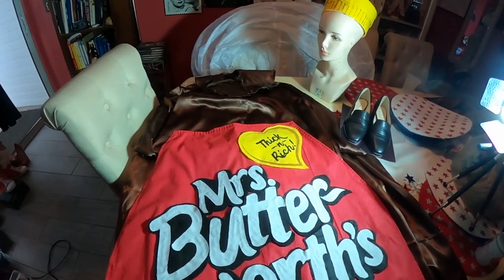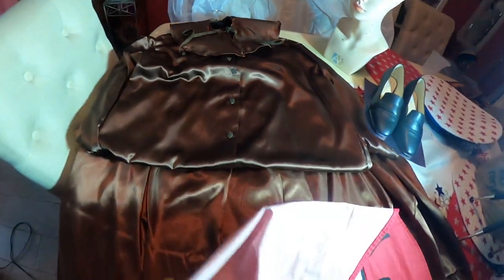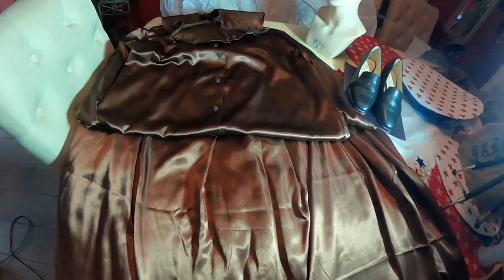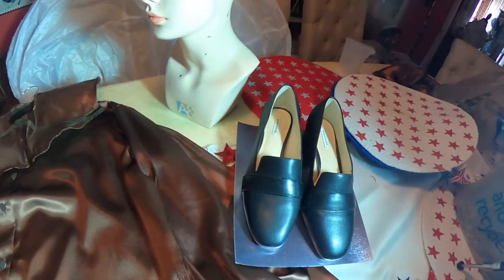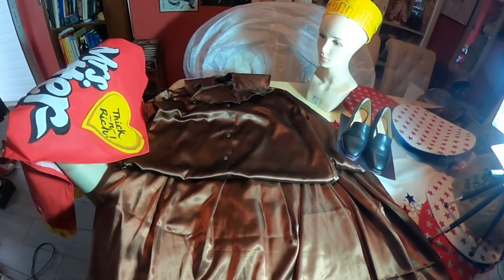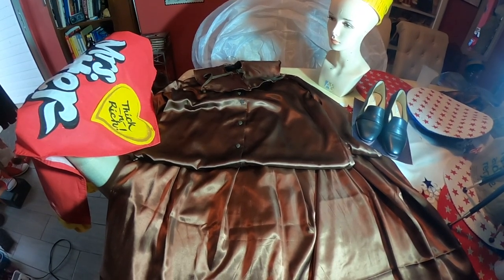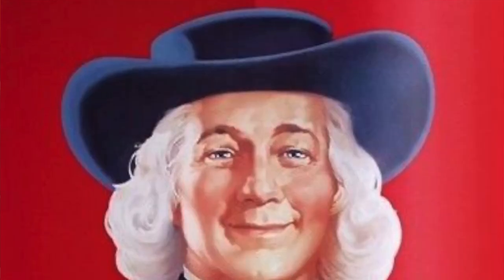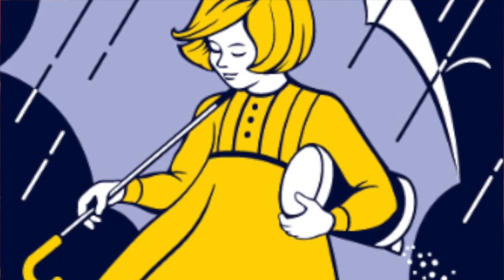Mrs. Butterworth costume and make up tutorial. This is Cal O'Ween!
Today we'll be recreating a classic ! Mrs. Butterworth is an easy and affordable costume that everyone will know and love.

Ben Nye Character shadow - CF -22 / amazon
Mehron paradise aqua - white / amazon
black eye pencil & black mascara

Red cotton Material - $ 4.24 / JoAnn Fabrics - 1 yard
Yellow felt - $5.09 - JoAnn (1 yard, you should only need 1/2 yard, but I buy extra incase I mess up, and felt is cheap.)
Brown Satin long sleeve blouse - $26.74 - amazon
Brown satin Twin sheets (for Material) - $27.81

I paid - $63.88 to create this costume.

1/2 yard of white fabric. I actually just used the ghi pants I've been using for material.
1 sheet of poster board
1/2 yard of black felt
Hot glue
Acrylic paints

I already had these items. Remember to use what you have when creating costumes, it saves $$$.

Pink Sunrise - The Great North Sound Society